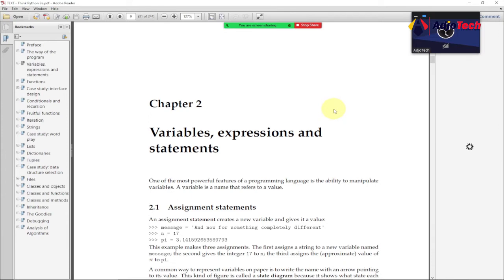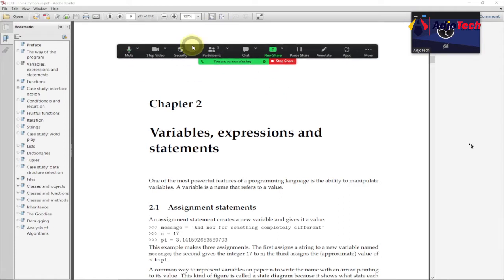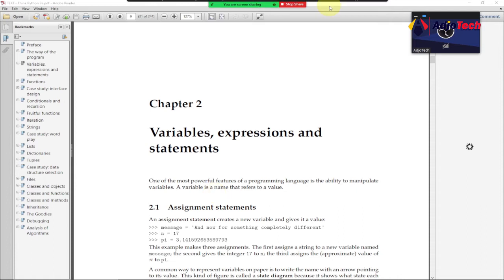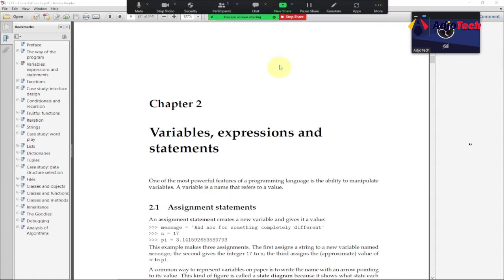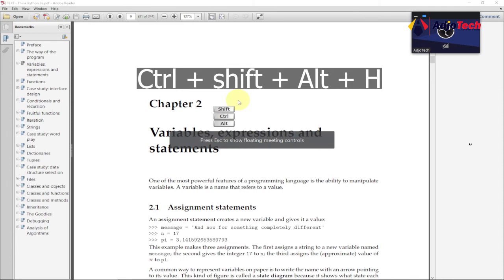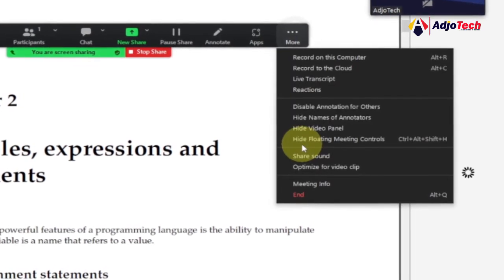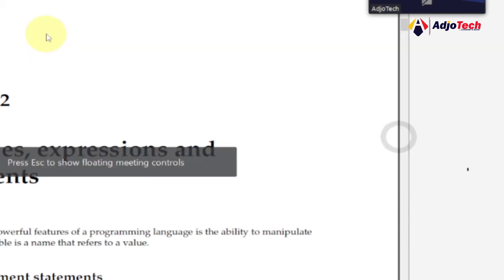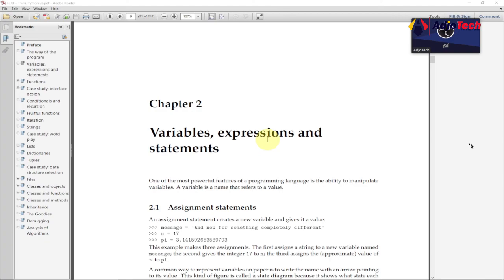Hide Your Zoom Meeting Controls When Screen Sharing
In this tutorial, I will be walking you through how hide your Zoom meeting controls when screen sharing

how to hide floating meeting controls zoom
how to share screen on zoom in laptop